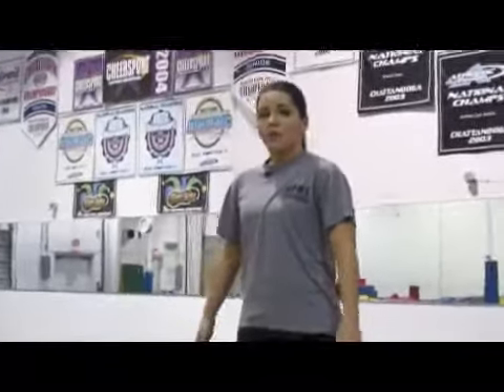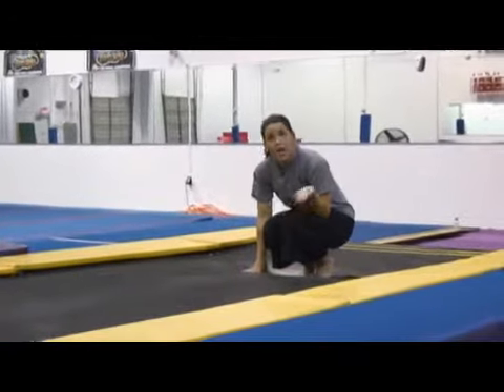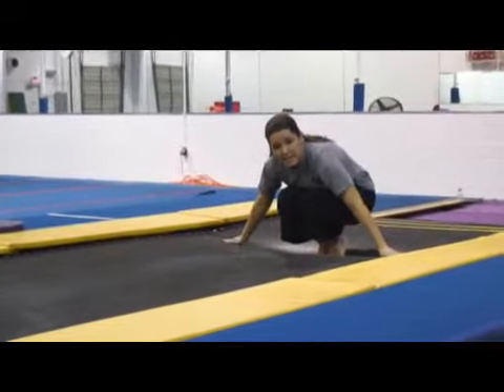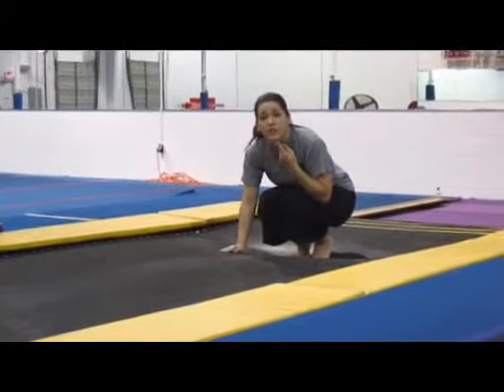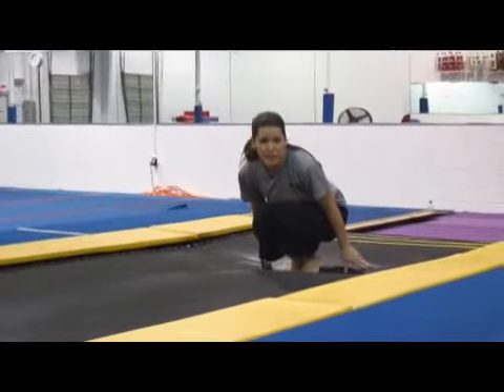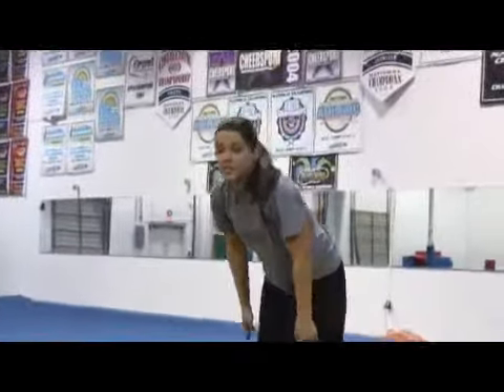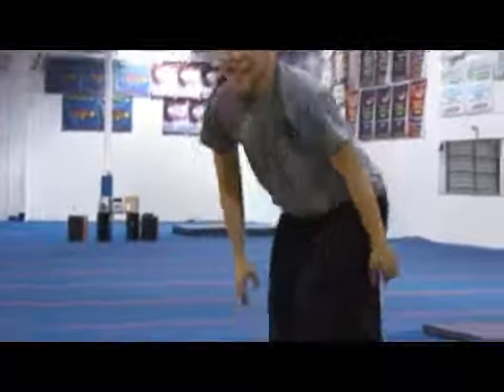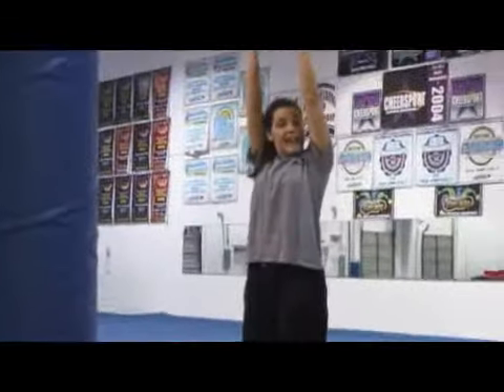How to Do Forward Roll in Cheerleading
How to Do Forward Roll in Cheerleading. Part of the series: Cheerleading Stunts & Jumps. Learn how to do a forward roll in cheerleading with expert tips and advice from a professional cheerleader instructor in this free online cheerleading video clip on stunts and jumps.